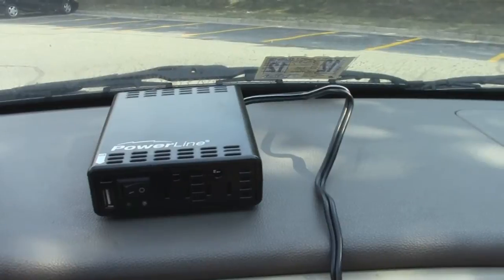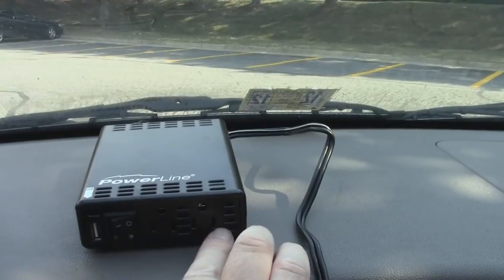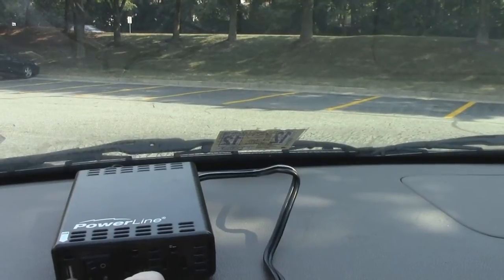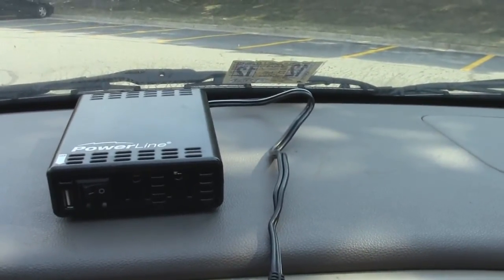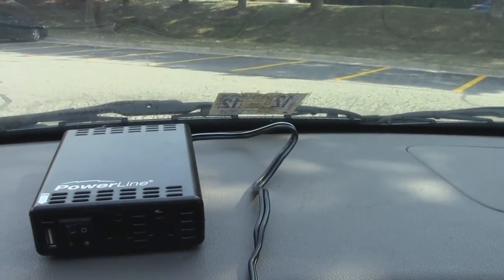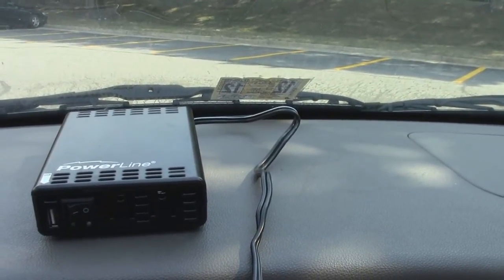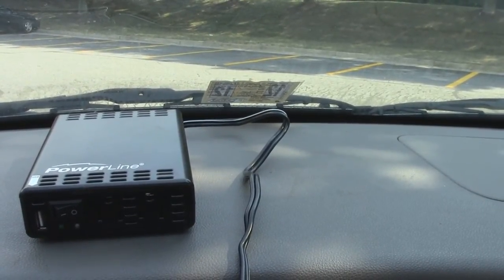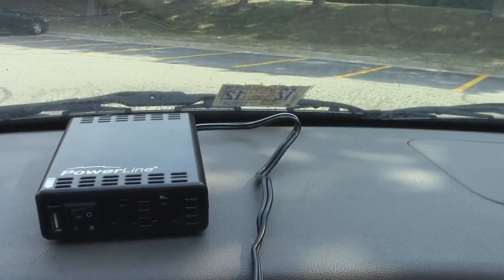Using Your Car and a Power Inverter for an Emergency Power Source During a Blackout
Using Your Car as an Emergency Power Source | Power Inverter Guide

In this episode of Dark Matters, Mungo Darkmatter discusses how you can use your car as an emergency power source with a power inverter. Whether you're facing a power outage due to a storm or need to charge essential devices on the go, a power inverter can be a lifesaver in critical situations.

🔌 What is a Power Inverter?
A power inverter converts your car’s 12V cigarette lighter output into a standard AC household plug, allowing you to power laptops, phones, lights, and more. Instead of buying multiple car adapters, a power inverter can charge various devices with ease.

⚠️ Important Safety Tips:
✔️ Always check the power rating of your inverter (e.g., 200W continuous, 400W peak).
✔️ Avoid overloading—don’t plug in high-wattage appliances like space heaters.
✔️ Ensure proper ventilation to prevent overheating.
✔️ Never run your car in an enclosed space (e.g., a garage) due to carbon monoxide risks.
✔️ Consider getting a carbon monoxide detector if you use generators or inverters frequently.

💡 What Can You Power?

Smartphones, tablets, and laptops
LED or compact fluorescent light bulbs
Fans and small household devices
Some TVs and lower-power electronics
🚗 Things to Watch Out For:

Cord length: Some inverters may not reach conveniently placed outlets.
Heat buildup: Avoid placing the inverter in direct sunlight on your dashboard.
Power fluctuations: Be mindful of devices with varying power demands.

Mungo Darkmatter explains how you can use your car and a power inverter for a power source in an emergency.